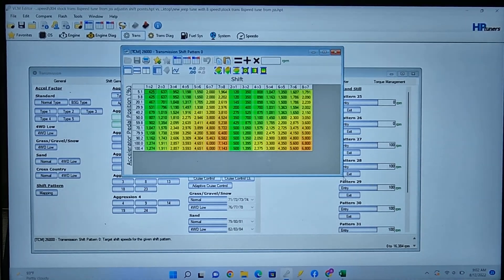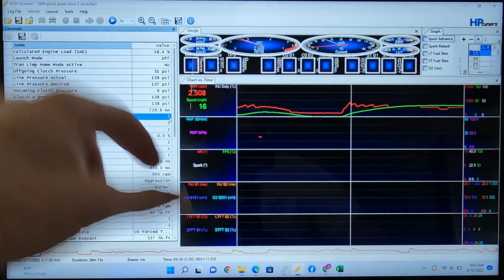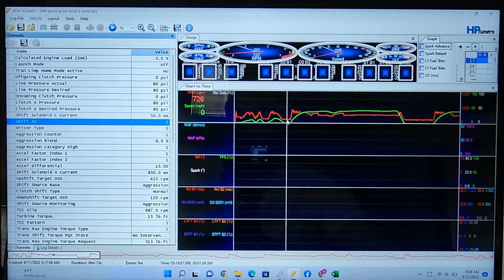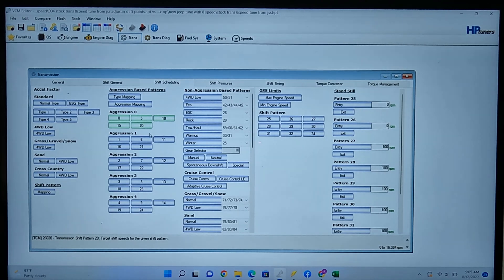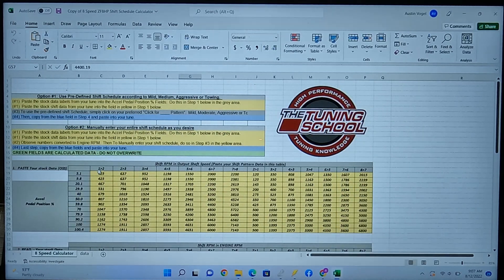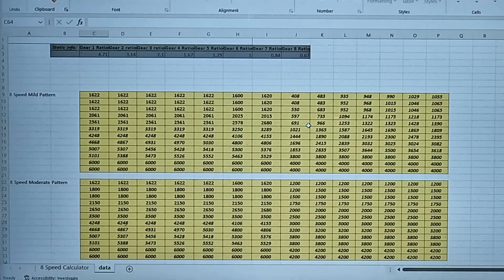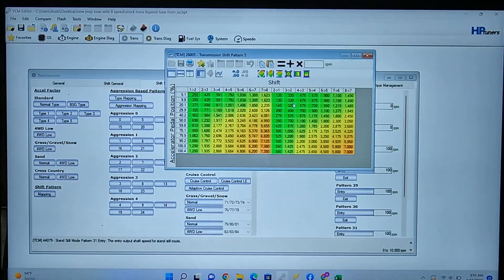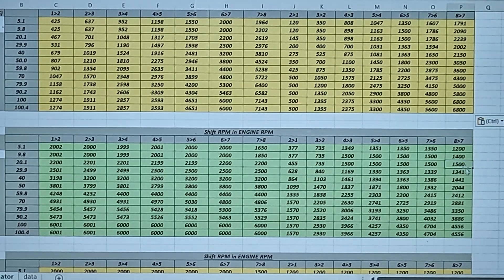8hp70 tuning, shift scheduling adjustments (hp tuners)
Using HP Tuners I was able to adjust the shift timing of the 8hp70 that I have installed on my jeep.

check out the google drive for the tables that I use in my tune. I also added my shift scheduling tables
Use at your own risk. This is made as a guideline, I am not liable for the changes made to your vehicle. PERFORM AT YOUR OWN RISK!

Here is the link to the amazon switch.
WerFamily 3 Color LED 16mm Latching Push Button Switch 1NO 1NC SPDT ON/Off Waterproof Metal Round (Angel Eye, Red Blue Green)